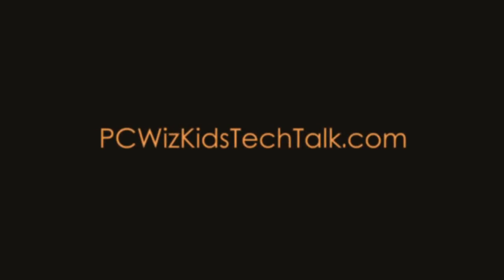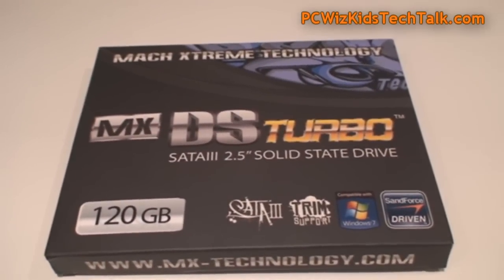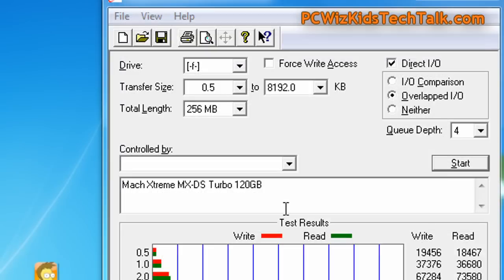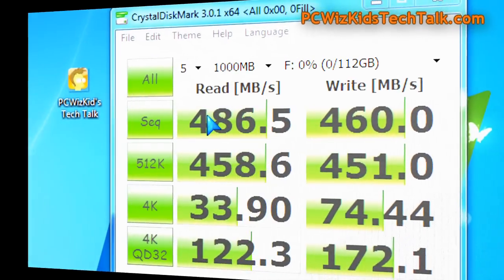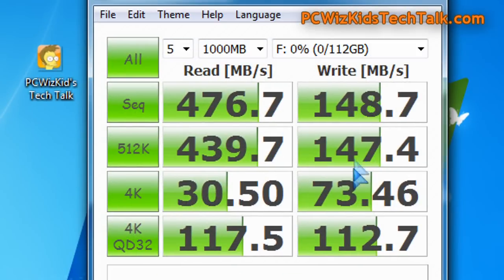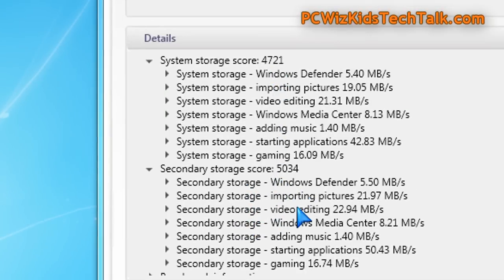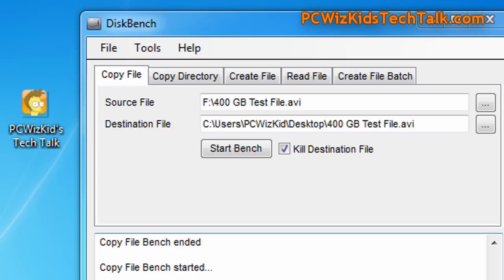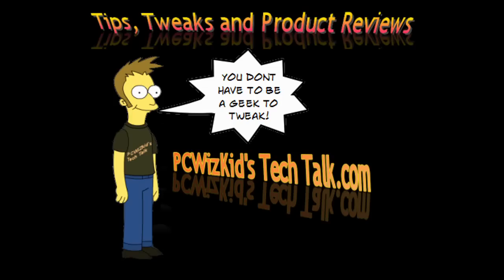Mach Xtreme MX-DS Turbo 120GB SATA3 SSD Review